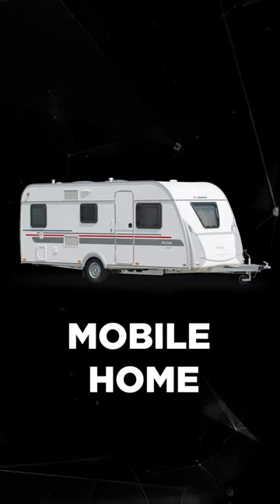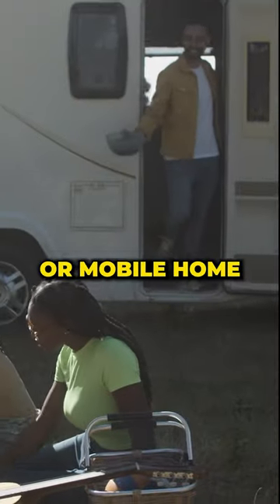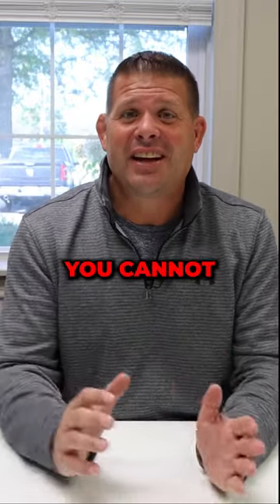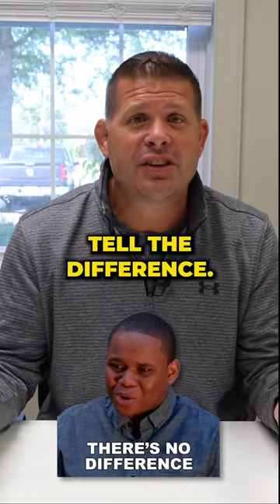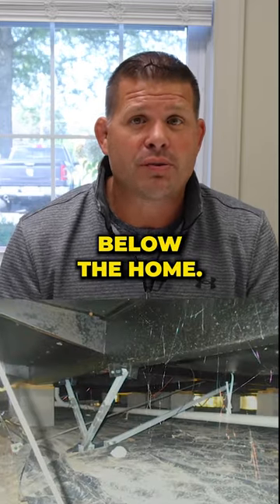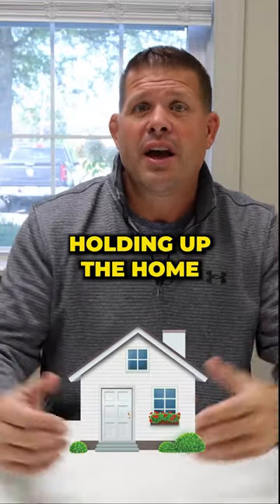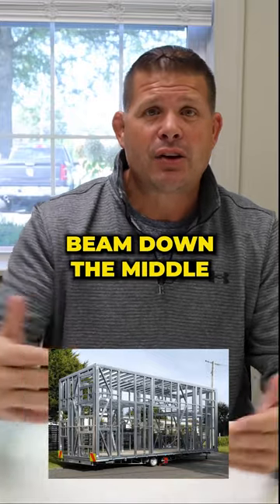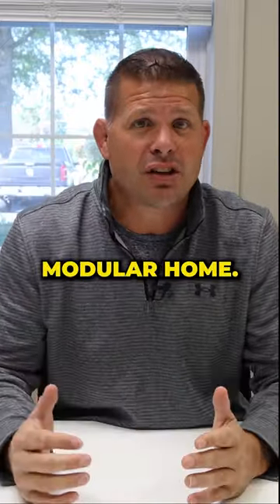Mobile Homes, Modular Homes, and Manufactured homes. Whats the difference?